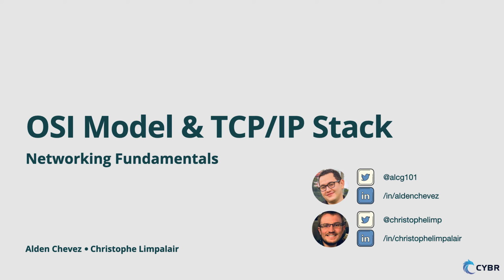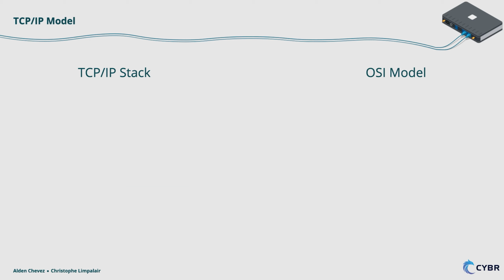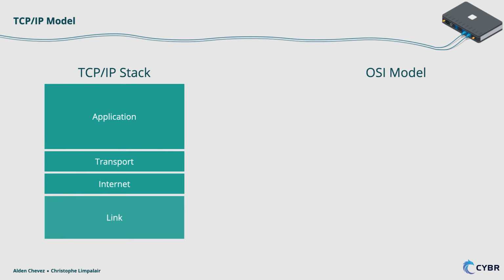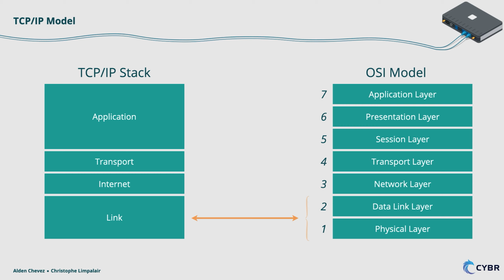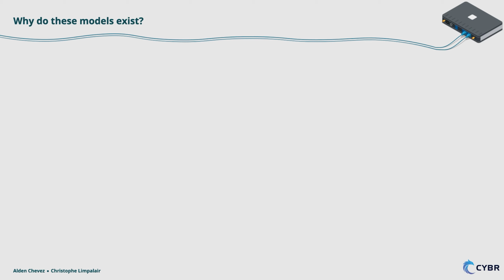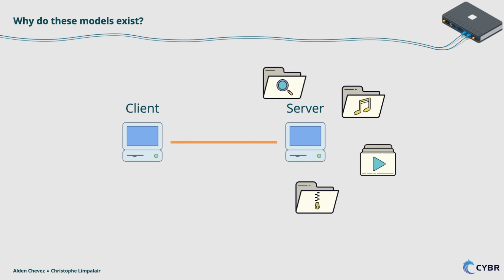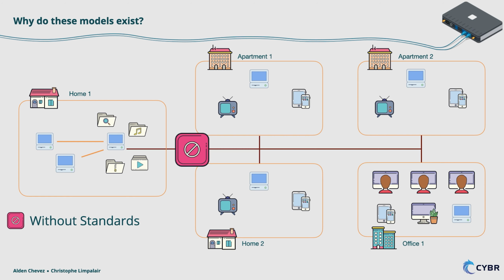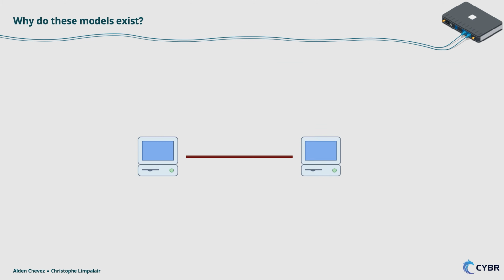2 - 1 What are the OSI and TCP IP models